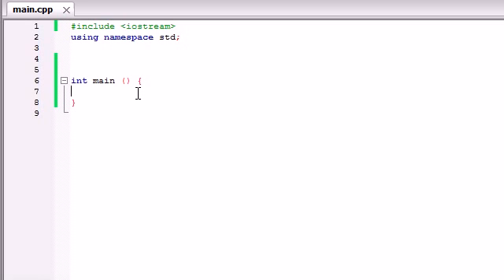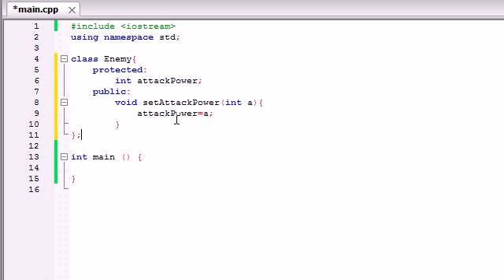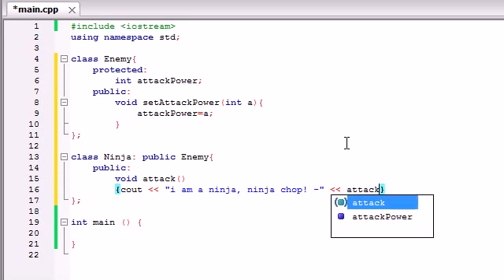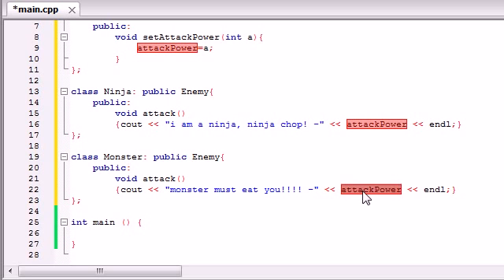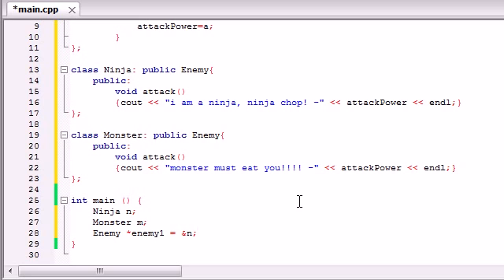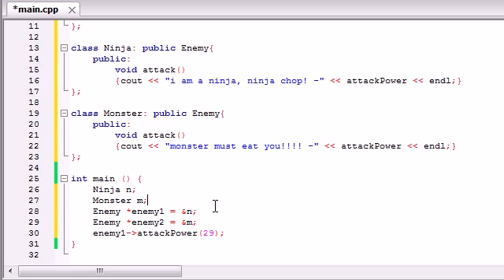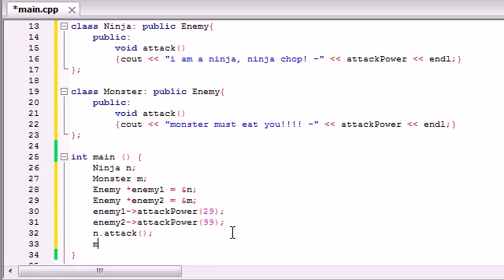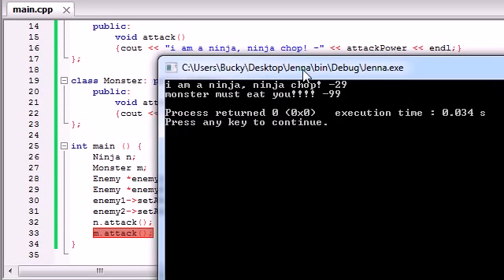Buckys C++ Programming Tutorials 55 Introduction to Polymorphism